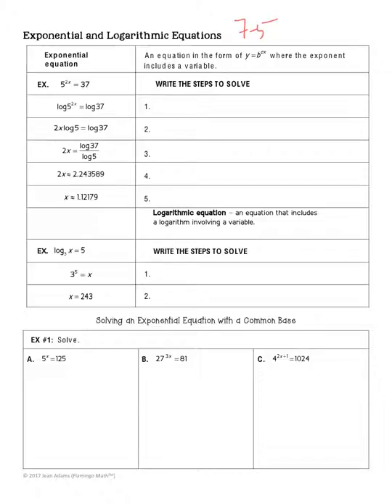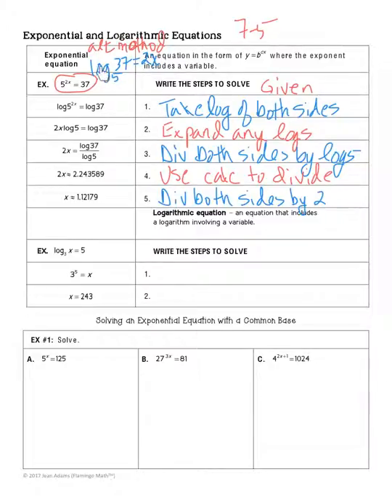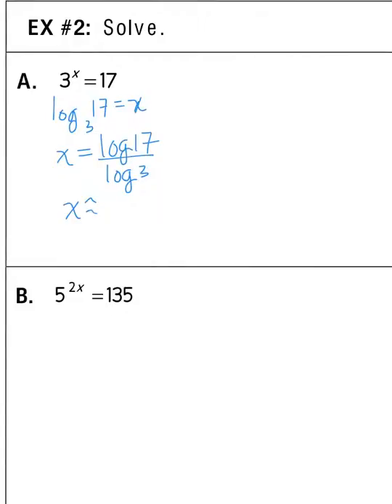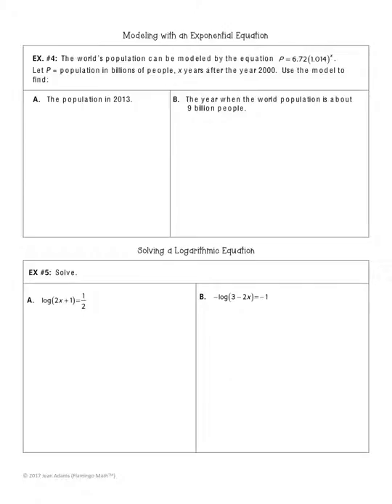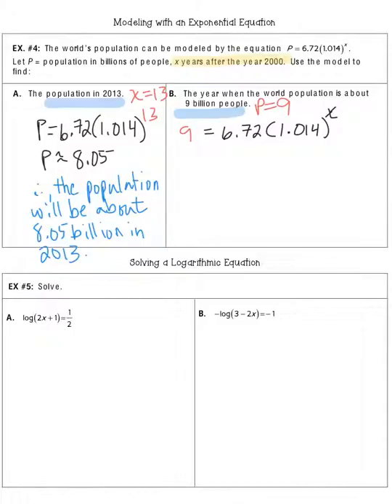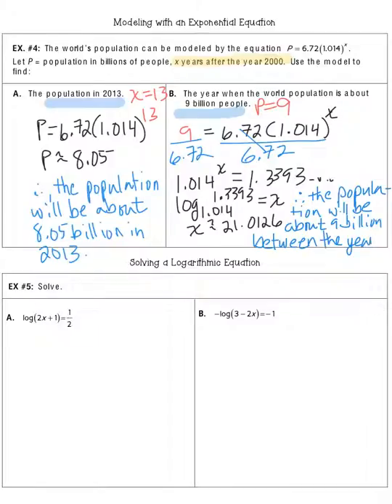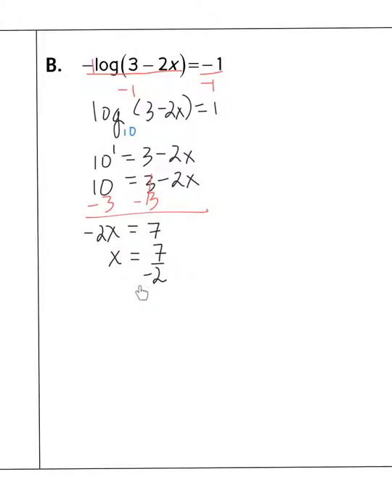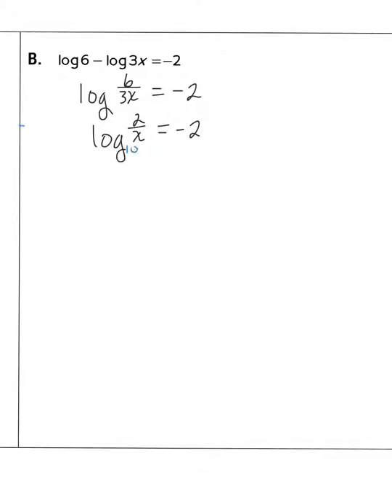Alg 34 - Lesson 7-5